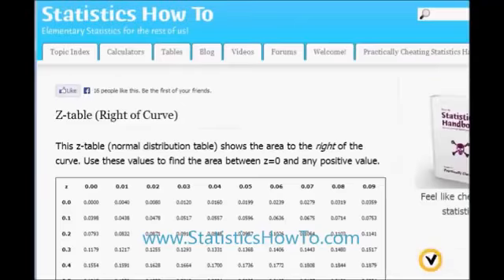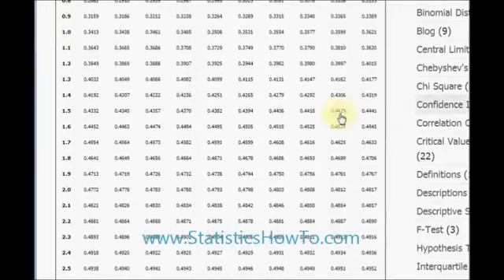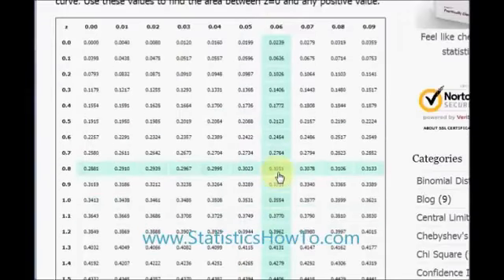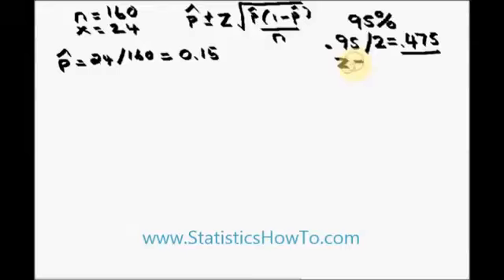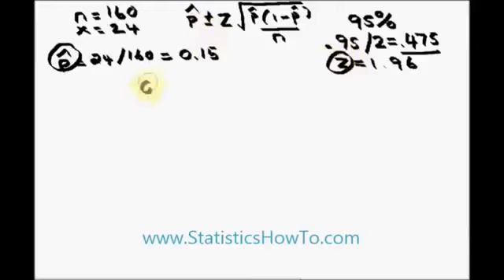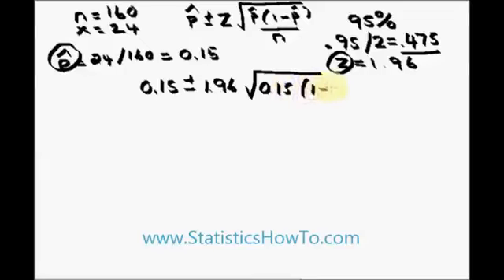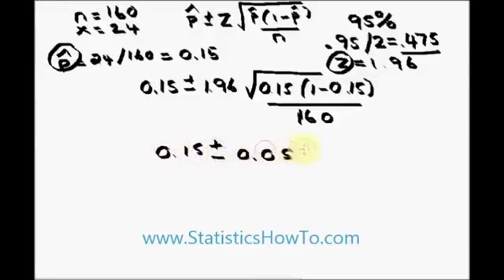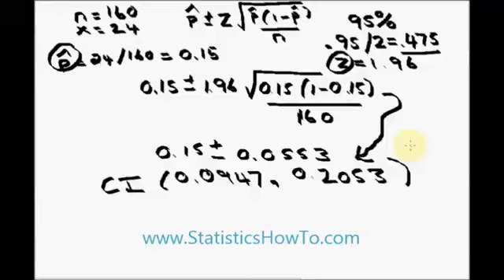How to Find a Confidence Interval for a Proportion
A confidence interval is a range of likely values for a population parameter.